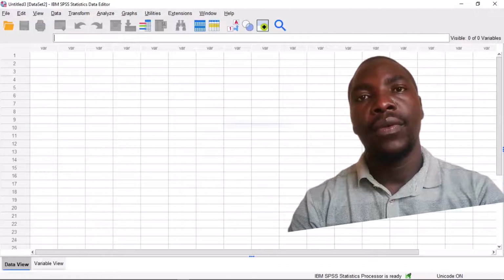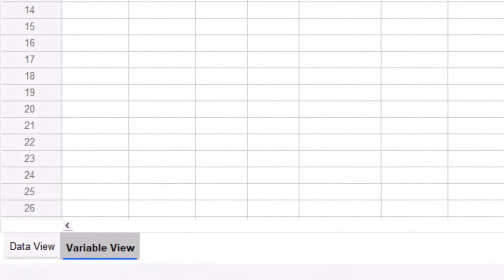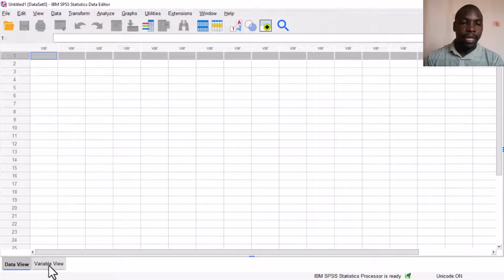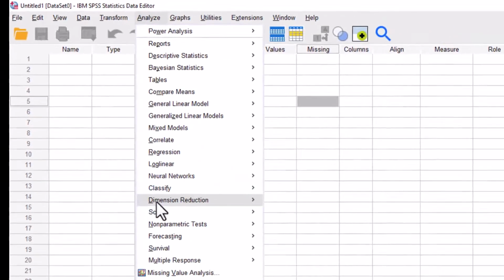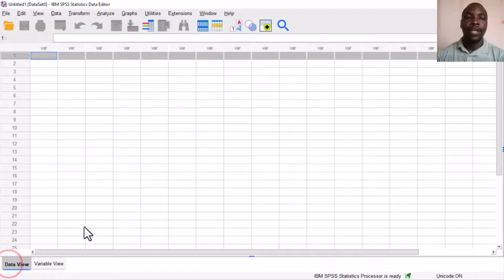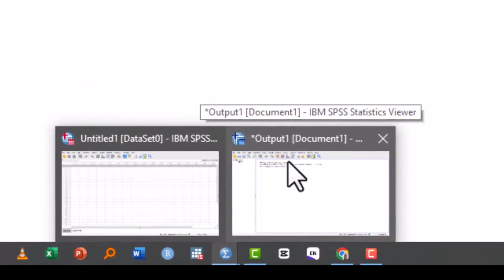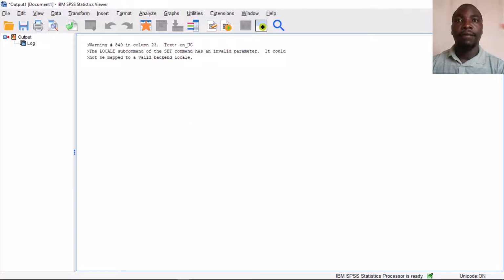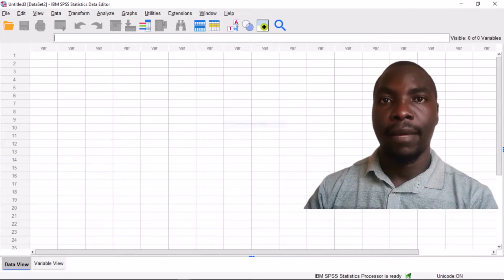Introduction to SPSS for data analysis: A Complete beginner's guide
This step-by-step guide will show you how to use SPSS, understand its layout, and grasp the basics of SPSS for any research project.
🎯 What You’ll Learn in This Video:
Understand the SPSS interface, including Data View and Variable View
Navigate SPSS menus and toolbars for data management and analysis
Get introduced to the Output Viewer and learn how results are displayed